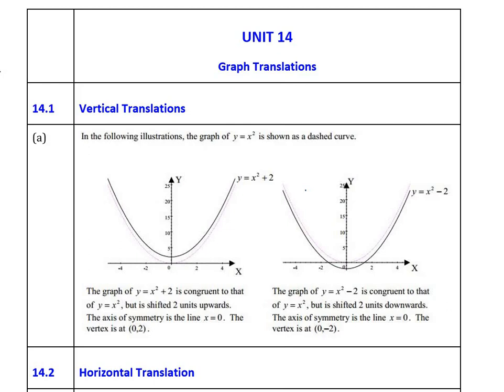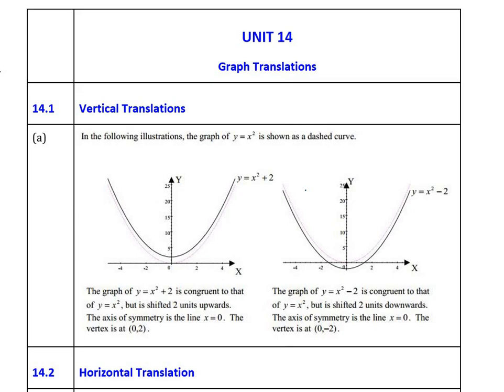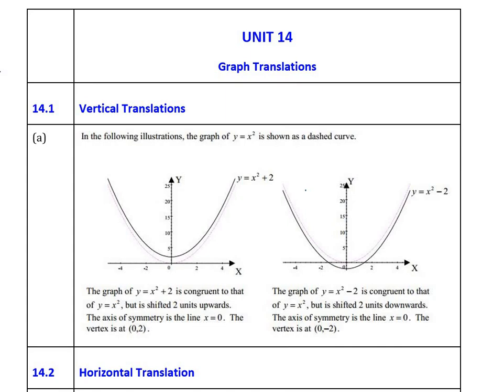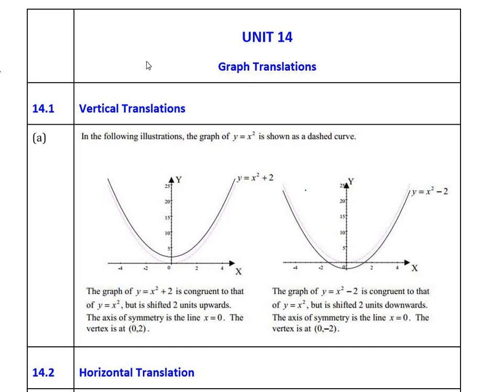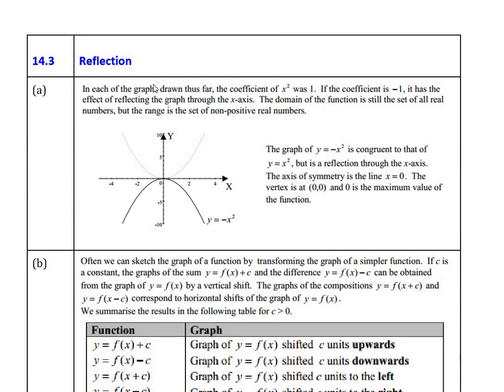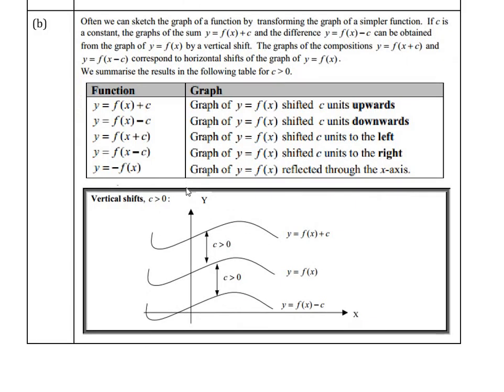Matd1534 Unit 14 Translations Recording 2020 07 03 08 28 02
This is a live recording and background noise can be expected.
In the last example the final set of coordinates should be (3;2) and not (4;1).